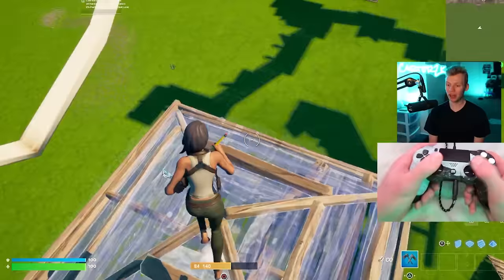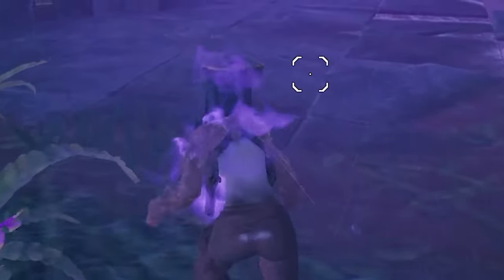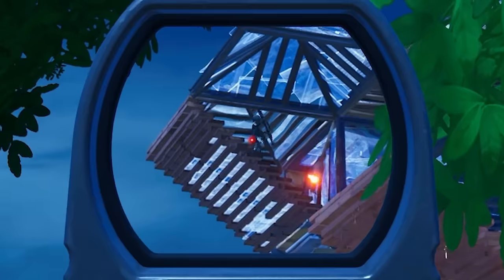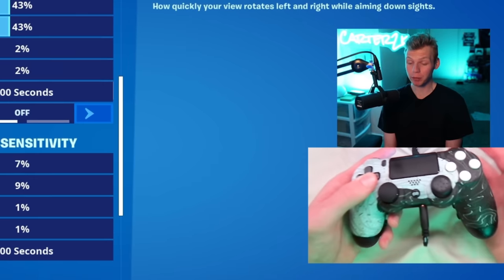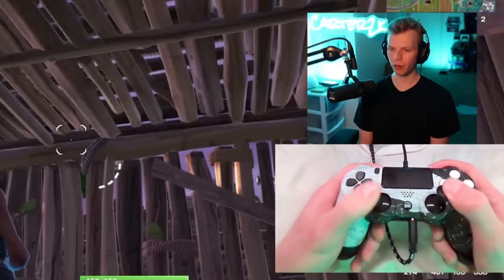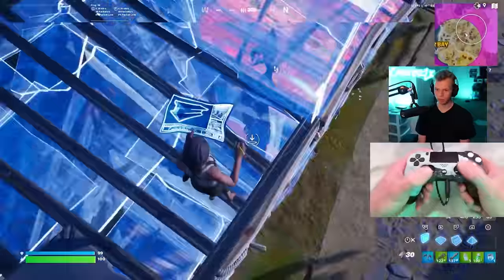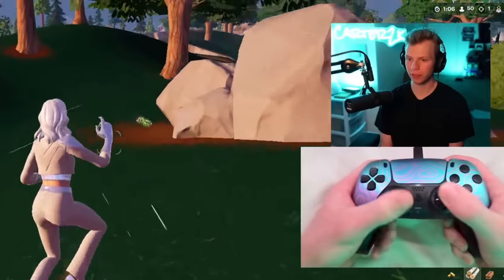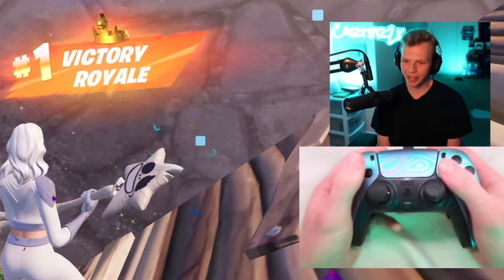*NEW* BEST CONSOLE SETTINGS FOR CRAZY AIM + FAST EDITS! (PS4/XBOX)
In this video I go ALL the way back to my PS4 old-gen console to figure out what the BEST controller settings are. I play some games, reminisce on chapter 1 Fortnite, and compare console performance to PC! Enjoy!

Title: Trying The BEST OLD-GEN Console Settings... (PS4/Xbox One)